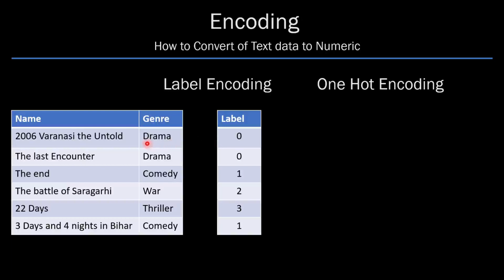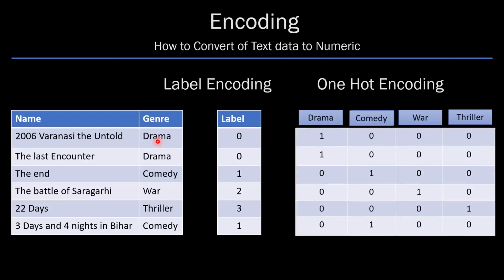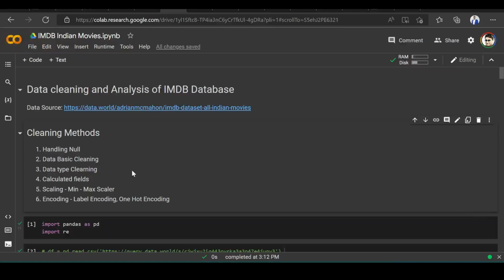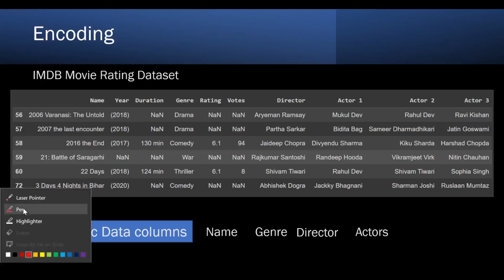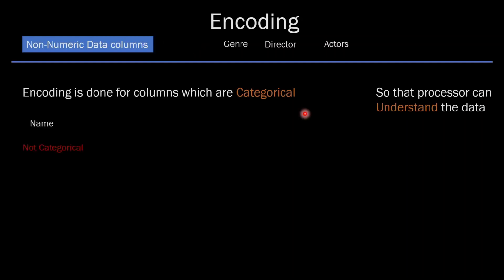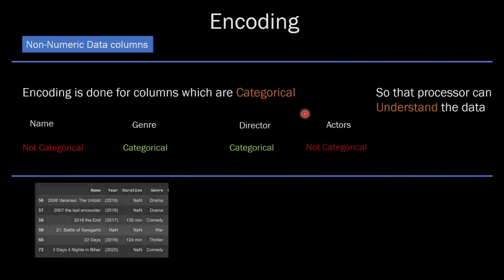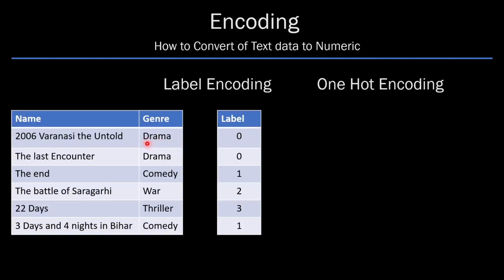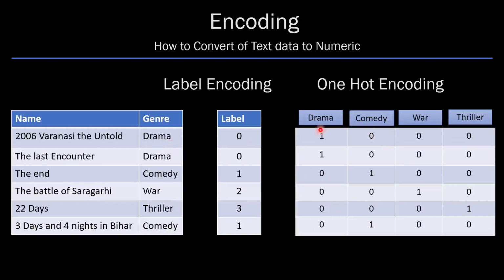Encoding Text Data Columns. Label and One Hot Encoding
Machine Learning, Encoding Text Data Columns,